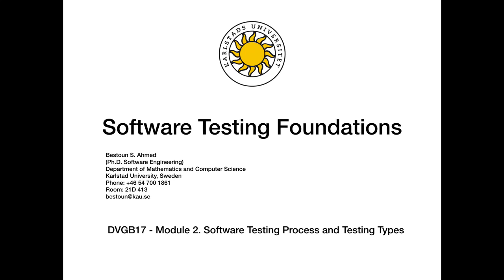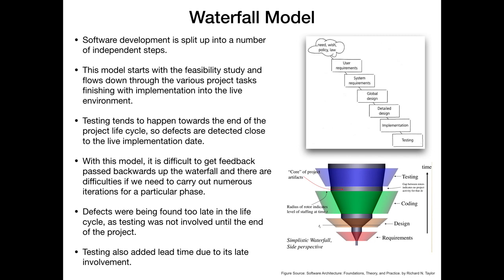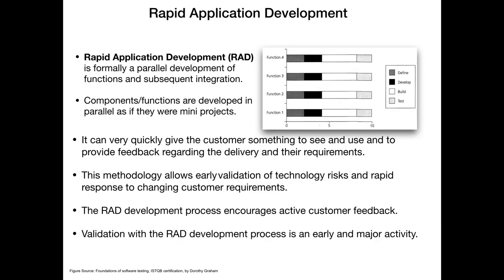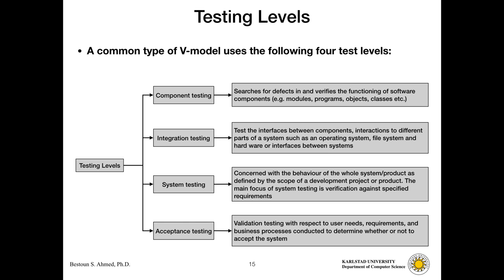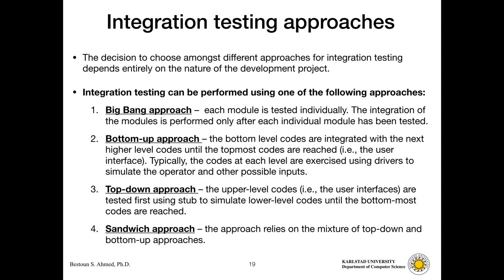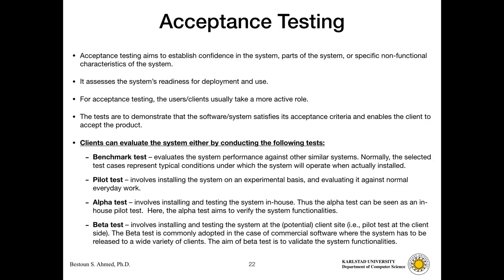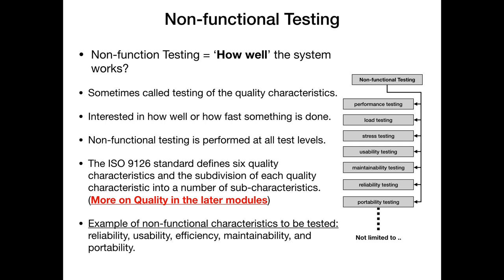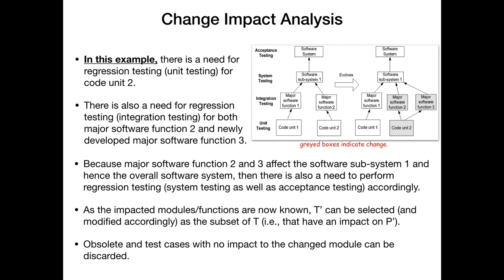DVGB17 Software Testing Foundations Module 2 Software Testing Process and testing types